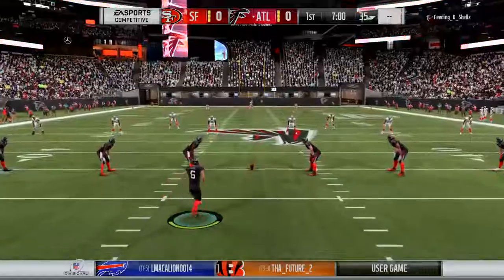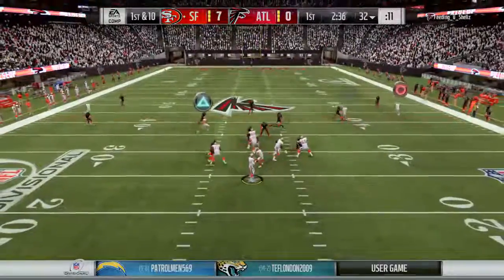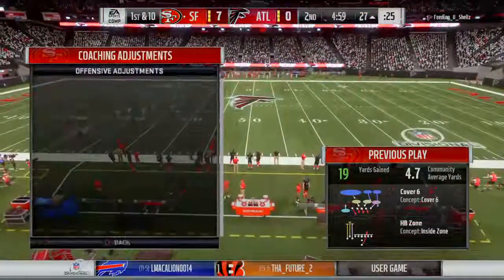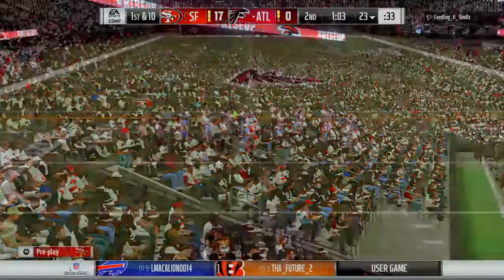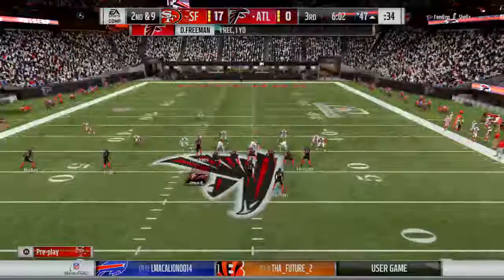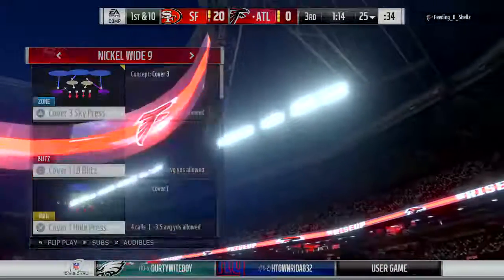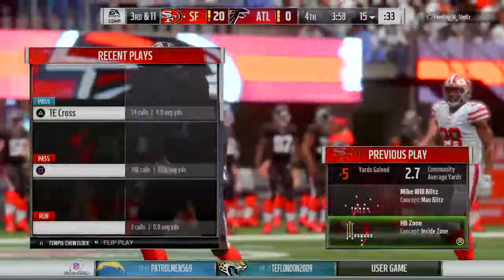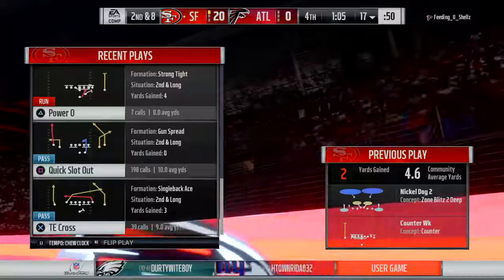loveplay879's Live PS4 Broadcast